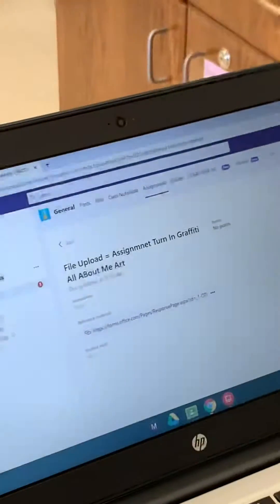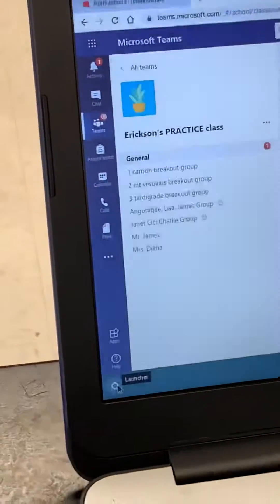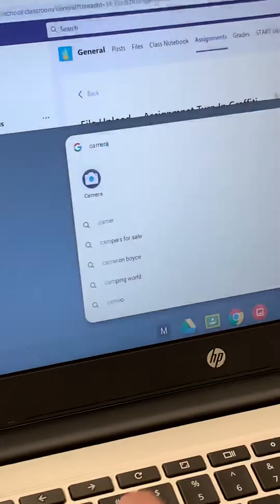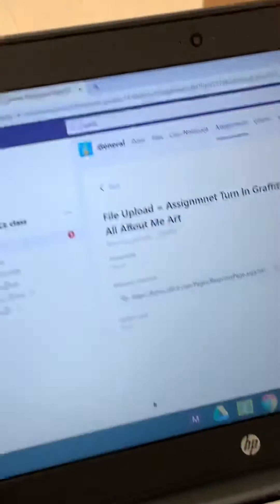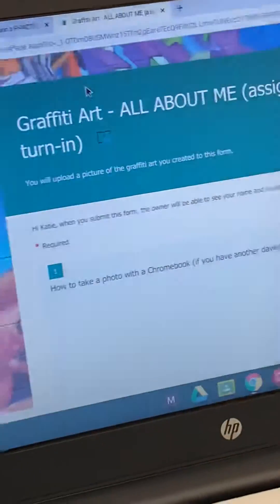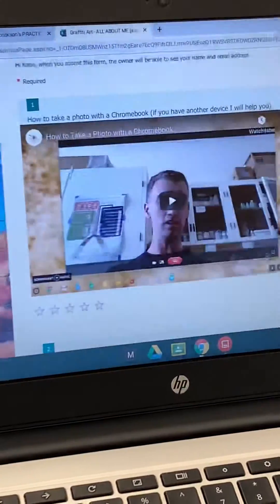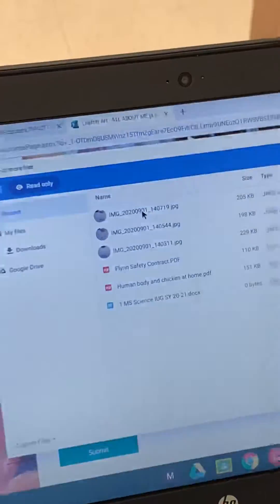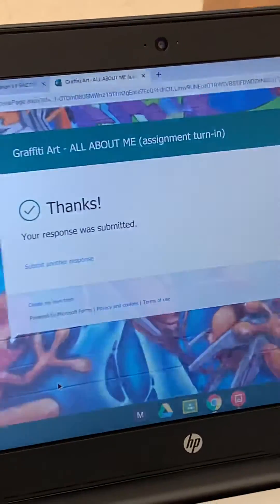How to take a picture on chrome book and upload to Microsoft TEAMS Assignment (in forms)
Hopefully this will help!